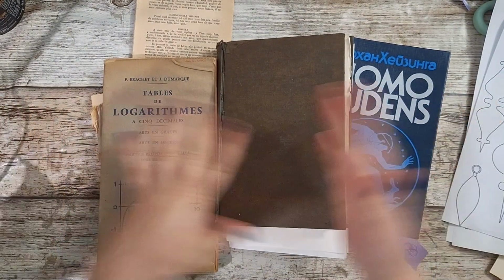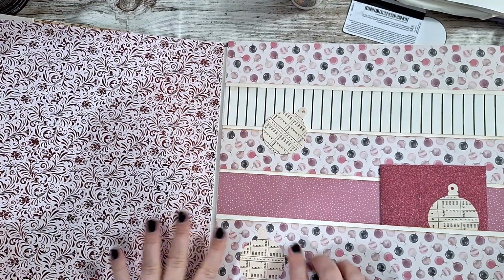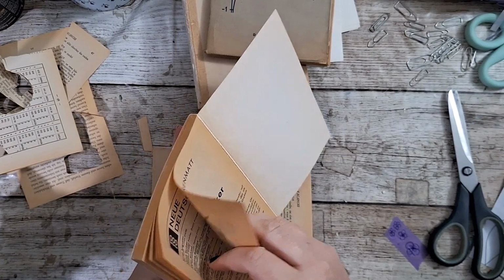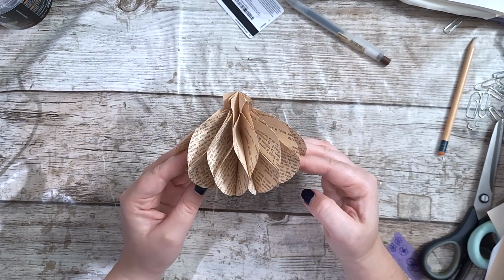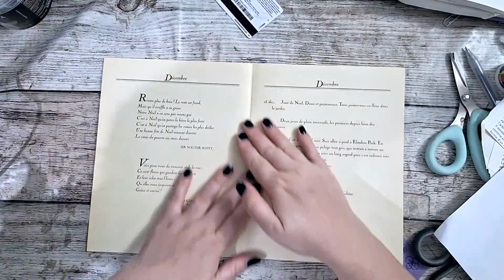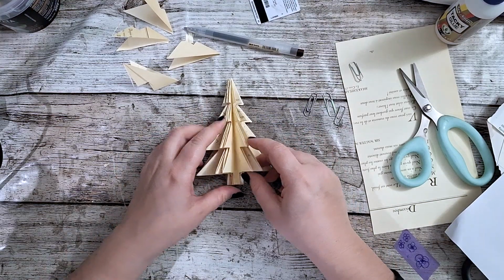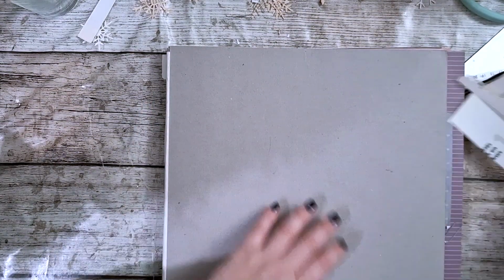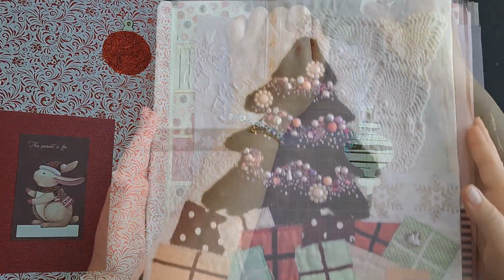8 unique decoration ideas from book pages ! CraftyChristmasinJuly24 scrapbooking tutorial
This year I am participating (again) in the 4th Annual Christmas in July CraftyChristmasinJuly24 organised by Sweet Pea Papers.
For this collaboration, I made a beautiful pink, green, purple and burgundy  Christmas photo album ! Watch through my 4 different scrapbooking tutorials as the album gets decorated and finished little by little !

In this first tutorial, I will be showing you 8 unique ways to decorate your photo album or scrapbooking album with book pages ! From origami to folded Christmas ornaments, you will be ready to decorate with me your next Christmas album for cheap, using your scraps of paper.

The Christmas photo album is available in my Etsy shop, as usual

I hope you enjoy it ! Let me know if you want more !! :-)

About the CraftyChristmasinJuly24 collaboration

This year 20+ Collaborators are making a minimum of four videos each in July 2024, that's over 100 videos this month ! There is also a big drawing on August 1st from the Sweet Pea Papers Facebook Group. Eleven digital creators donated their digital kits as prizes for the draw !

To enter the drawing, post pics of your Crafty Christmas in July '24 projects in either:

This event would be nothing without the Collaborators. Make sure to visit ALL of them and watch their Crafty Christmas in July '24 videos!

Amber Ewell, NightOwlCollage @NightOwlCollage

Cara Brandon, Cara Brandon Creations @CaraBrandonCreations

Stacy McDaniel, Crafty Dragon Creations @craftydragoncreations

Deborah Abu Zagarit @DebbieZagarit

Joy Alderson, JJ with Joy @JJwithJoy

Jovi, Creating with Jovi @CreatingwithJovi

Jodi Lewis, Jodi Lewis Creations @JodiLewisCreations

Sherri Czmyr @sherriczmyr-studio28ejournalcr

Dorothy Kielty, Raccoon Alley Creations @dakielty

Gigi Hanna, Journal Gigi Hanna @GigiHanna

Lin Woodward, Craft with Bella Jane @craftwithbellajane8534

Donna Berry, DonnaBerryArts @DonnaBerryArts

Grace Pimentel, The Serendipitous Crafter @theserendipitouscrafter3532

Dianne Pachol, Crafts by Dianne @CraftsbyDianne

Samantha Magness, BeautyinBooksCo @beautyinbooksco

Esther Steele, The Trucking Scribe @Cargostitchco

Kirsten Free, Adventures in Crafting and Art @Kraftingkirstin

Theresa Conway Hayes @theresaconway-hayes

Cindy Ruff, My Altered Muse @myalteredmuse2577